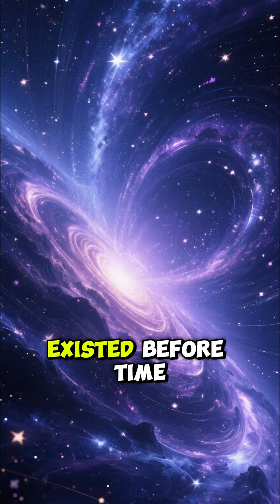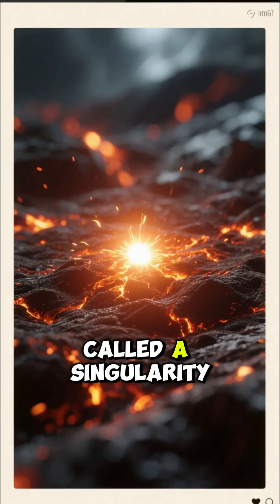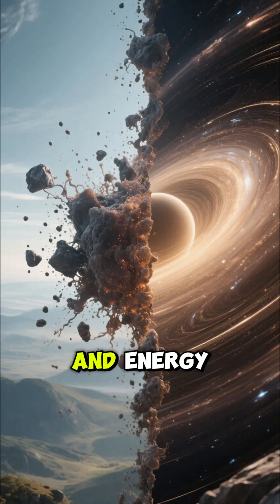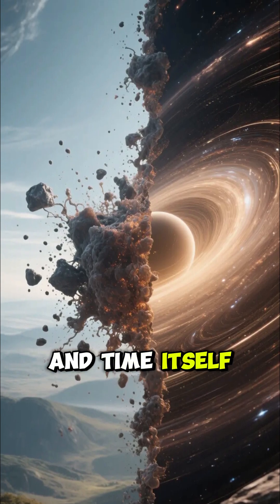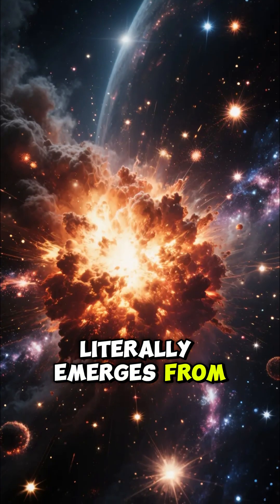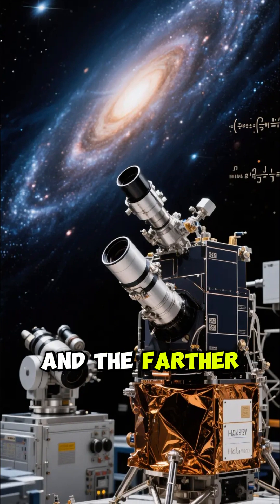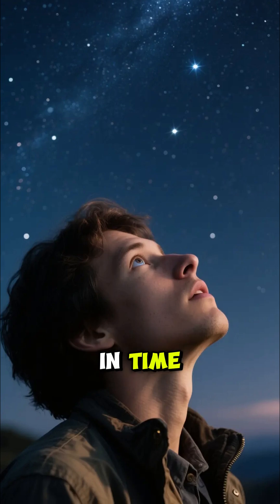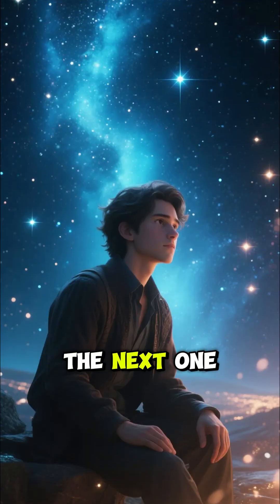The Birth of the Cosmos: How Time Started?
The birth of the cosmos didn’t just create space and matter—it may have created time itself ⏳🌌
In this short, explore how time began at the moment of the Big Bang and why modern physics suggests there was no “before” the universe. From Einstein’s spacetime to quantum cosmology, uncover how the flow of time is deeply connected to the origin of the cosmos.